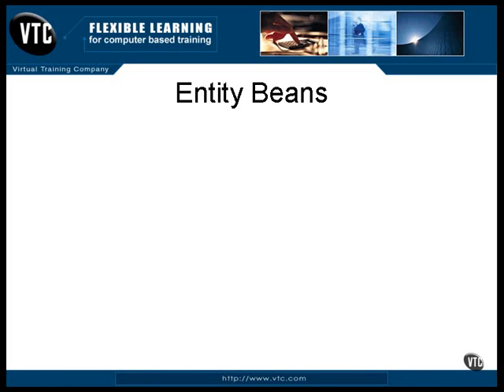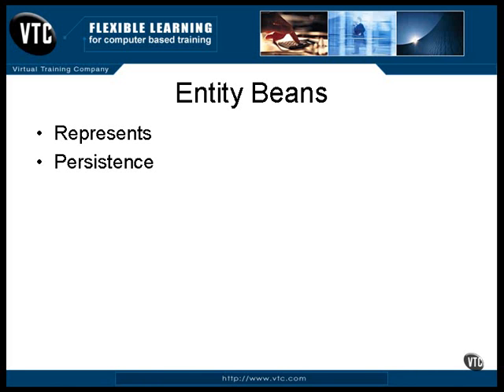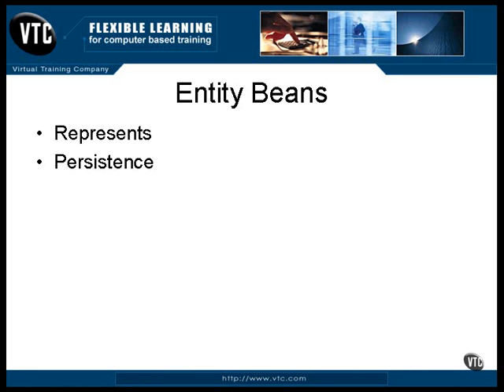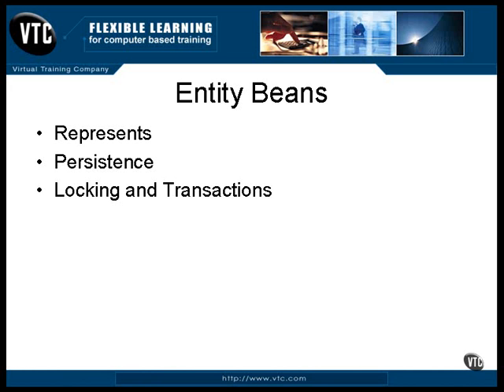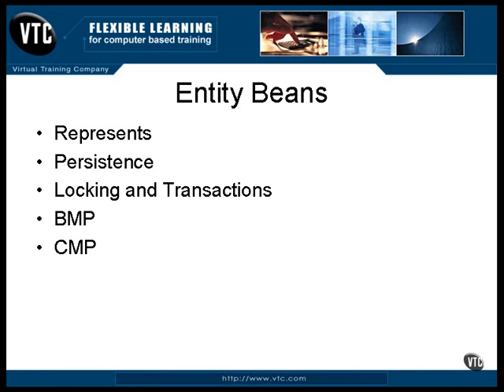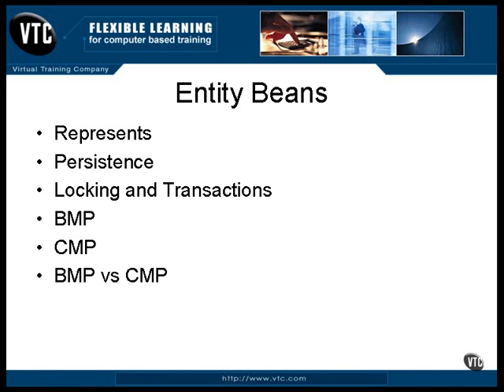62 J2EE Chapter06 Enterprise JavaBeans Lesson9 Entity Beans